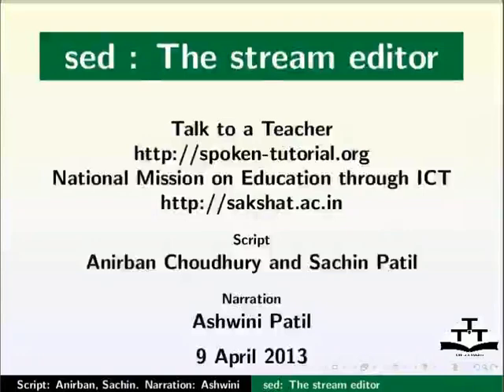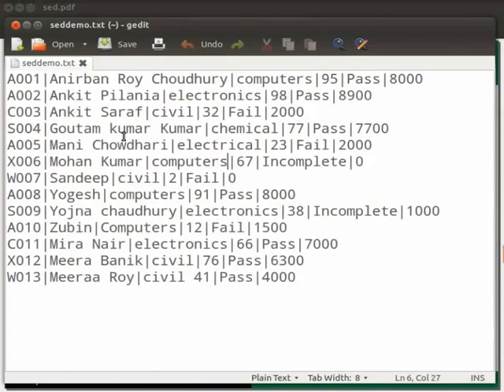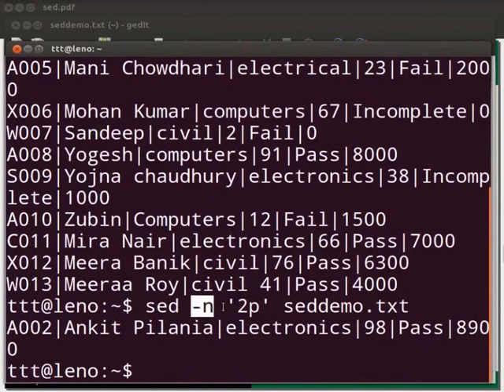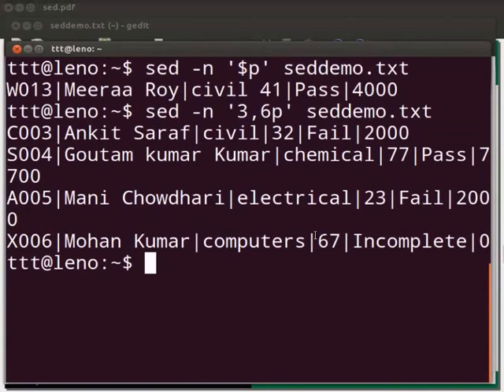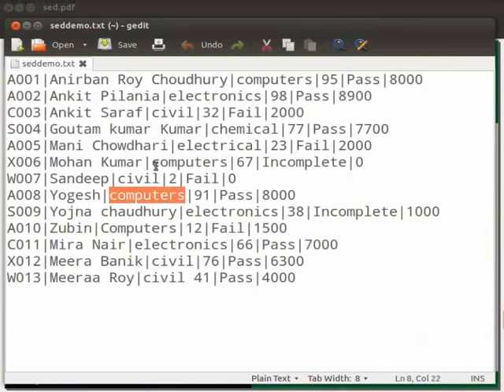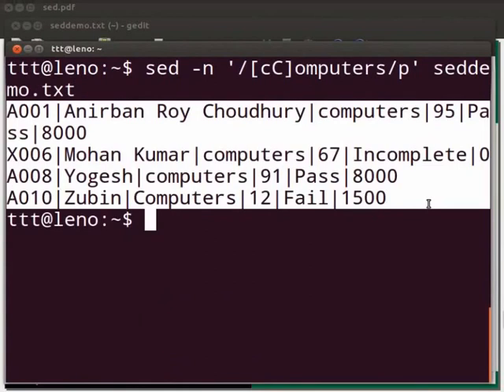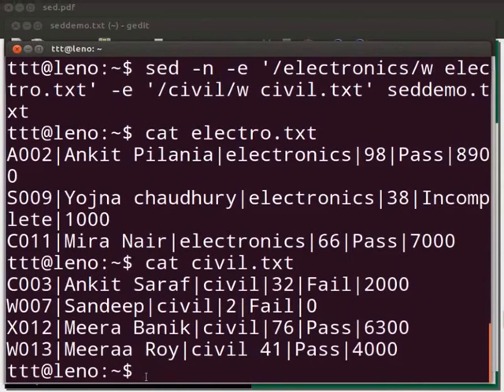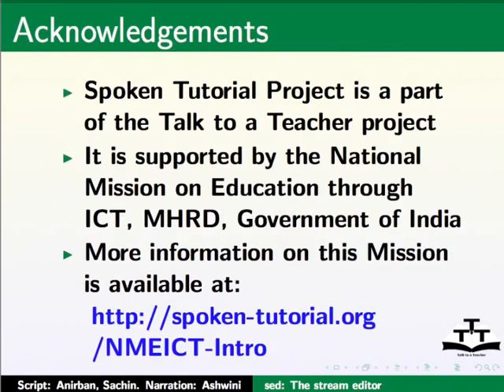The sed command - English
The sed command

    sed
    To print using sed
    Line Addressing
    Context Addressing